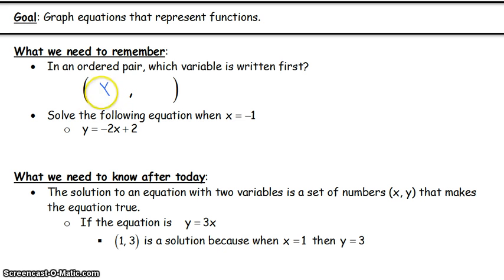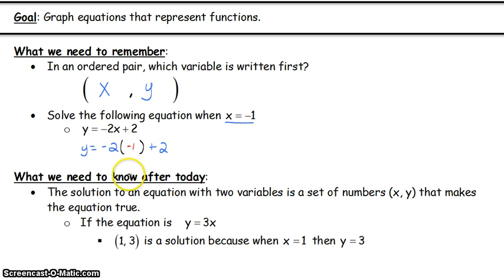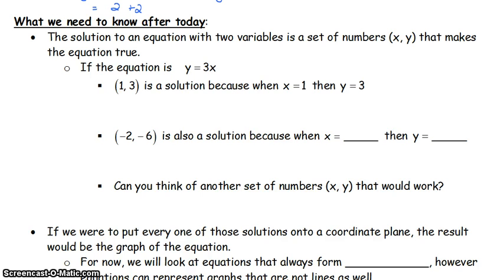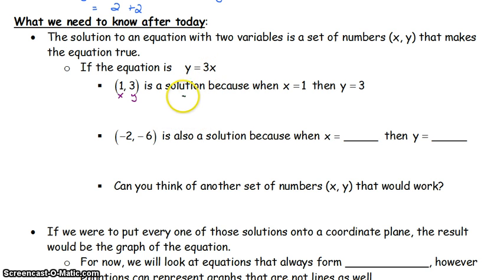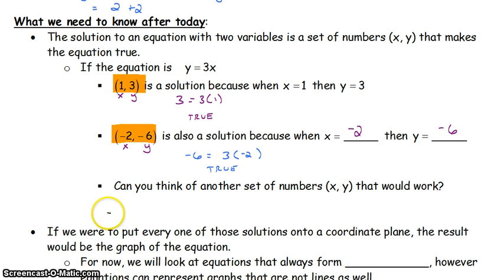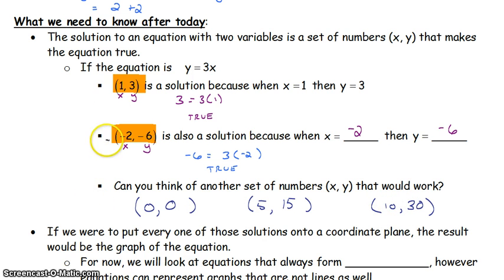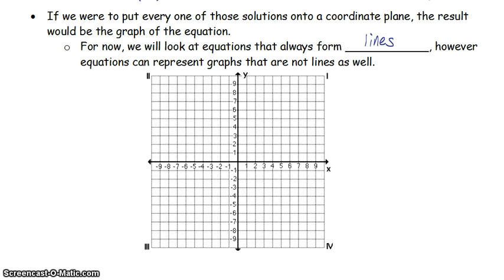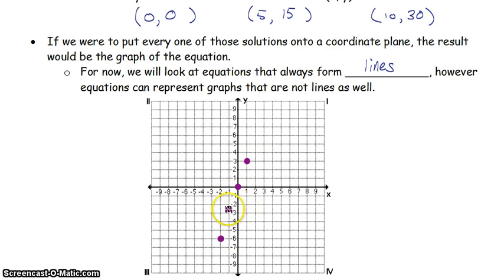U5 Day 7 Pg 1